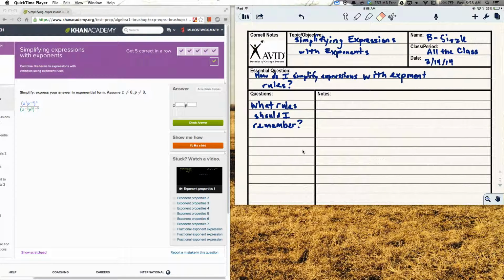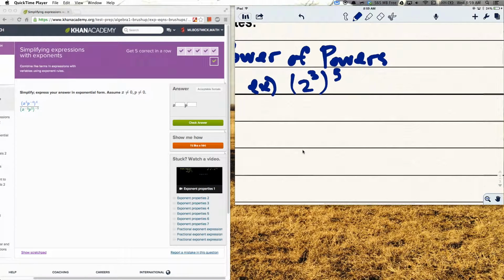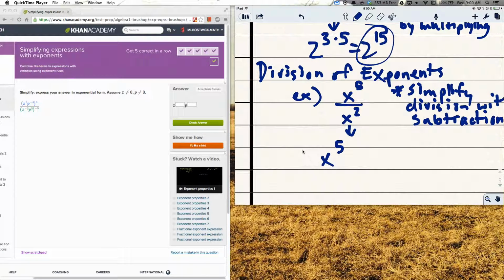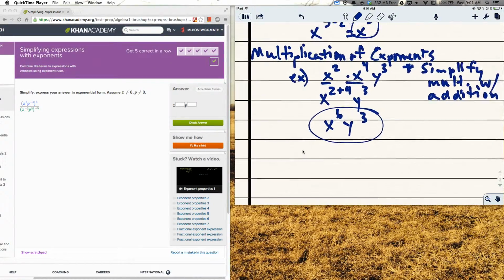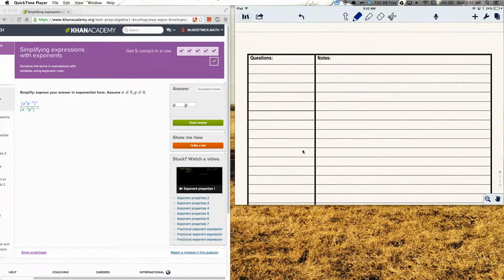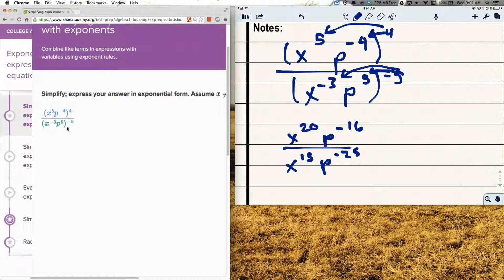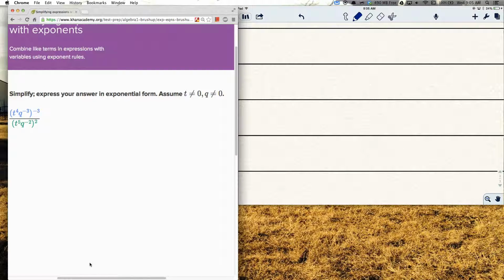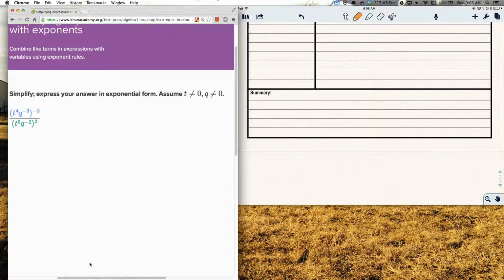Simplifying Exponential Expressions